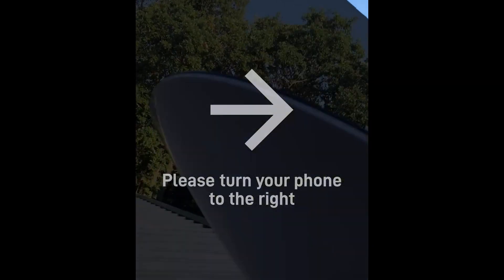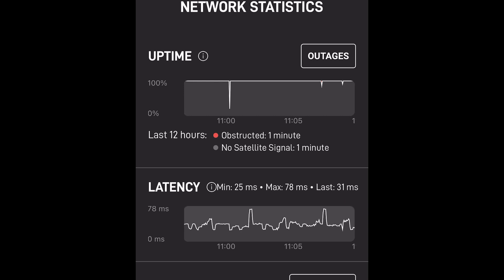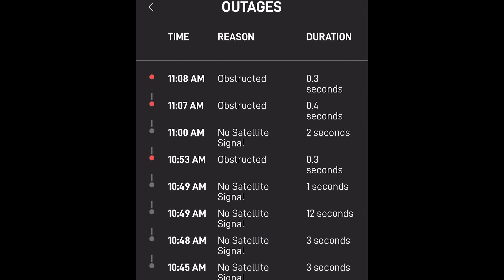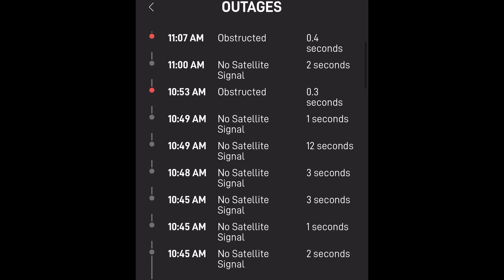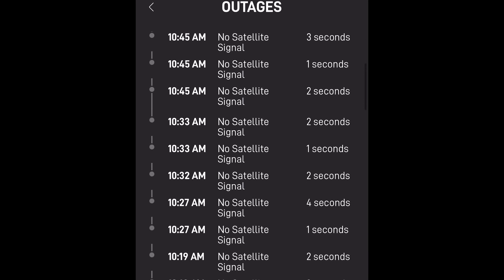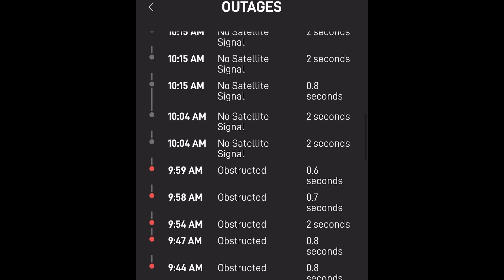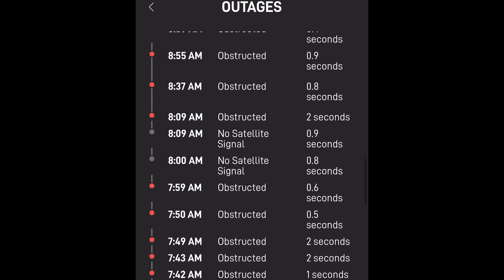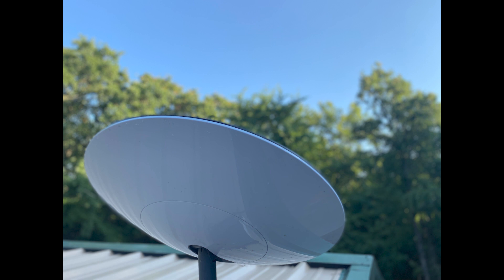Starlink August 2021 Update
Update on how my system has preformed with lots of trees in the area around my dish.